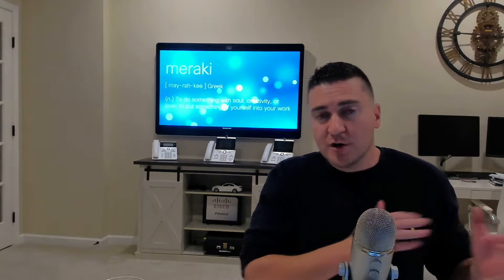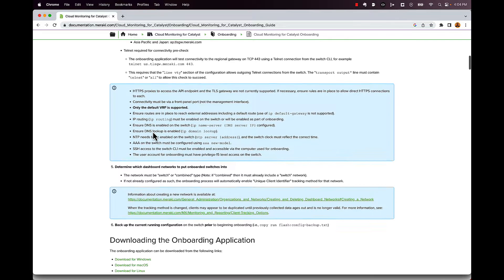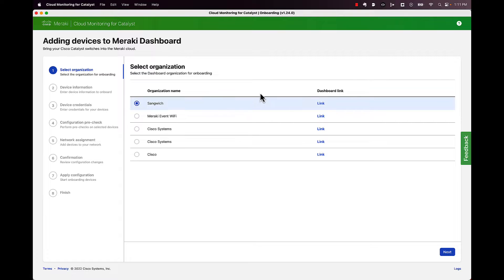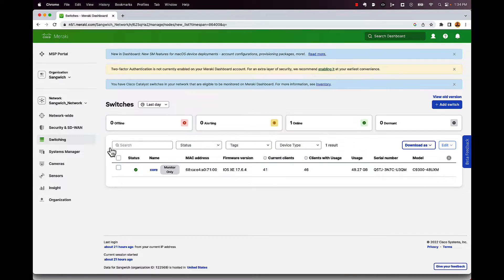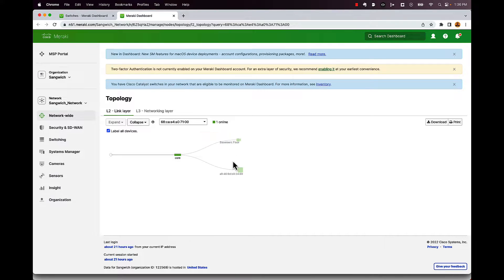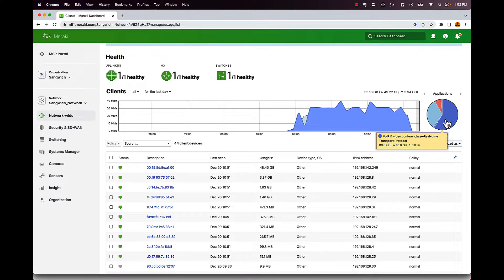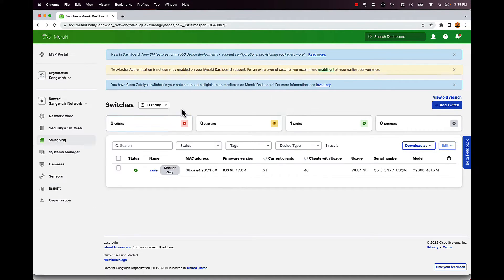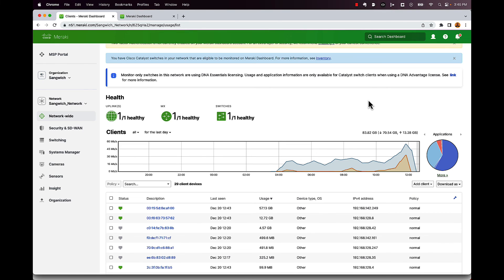Meraki Cloud Monitor Catalyst Switches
A full walkthrough of getting a catalyst switch into the Meraki dashboard. I also talk about what you get with a DNA Essential license vs a DNA Advantage license.